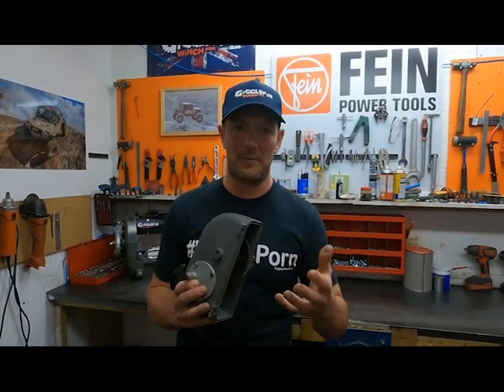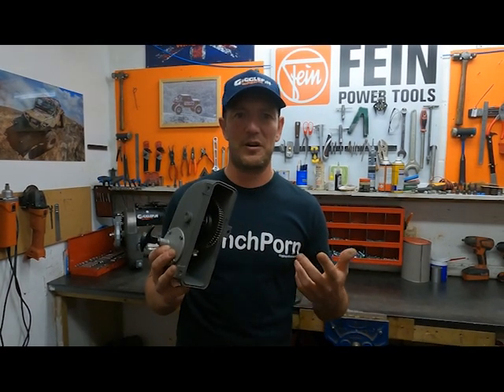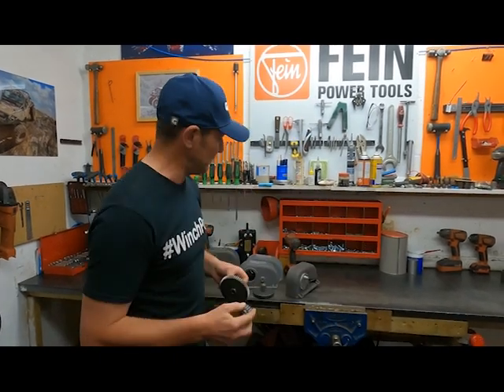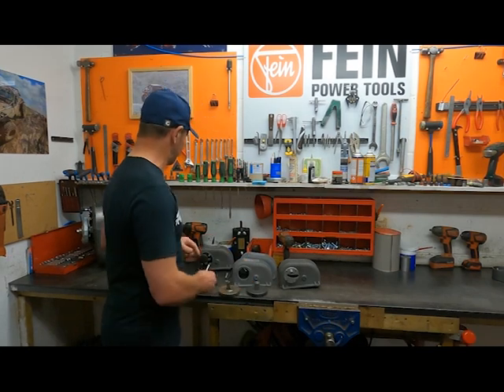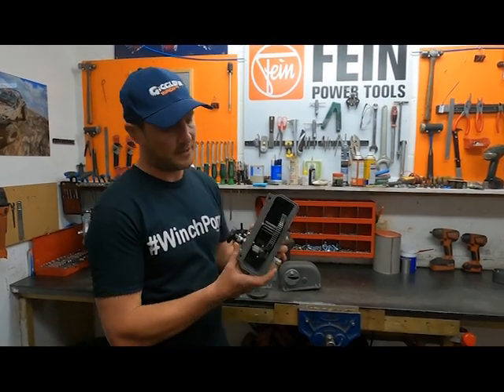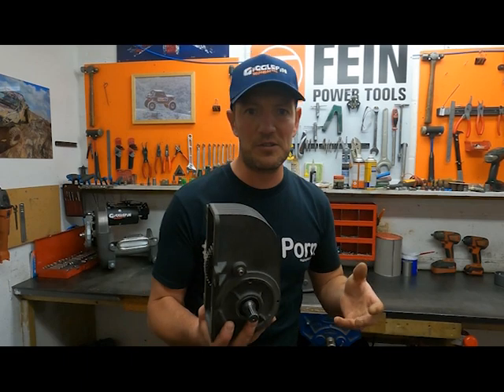8274 Top Housing Gears!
8274 Top Housing Gears from Gigglepin Winch

These gears are a direct replacement for the standard Warn 8274 Single Motor Top Housing Gears.

They are available in Standard ratio and +15%

Made from high performance case hardened materials, these gears are engineered to add strength with improved tooth forms and increased gear engagement.

These gears are supplied with two needle roller bearings, a Gigglepin centre shaft that require no casing modifications to install and full fitting instructions.

Facebook: GigglepinWinches.com | Tonbridge | Facebook
Instagram: GigglepinWinches (@gigglepinwinches) • Instagram photos and videos
OFFICIAL WEBSITE FOR MORE PRODUCTS & SERVICES